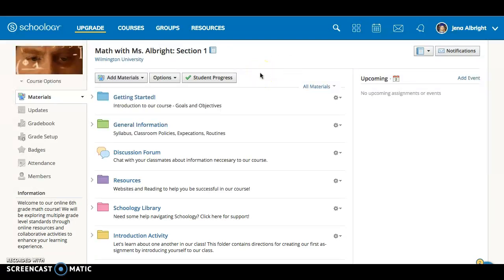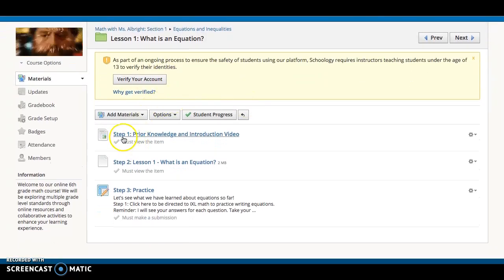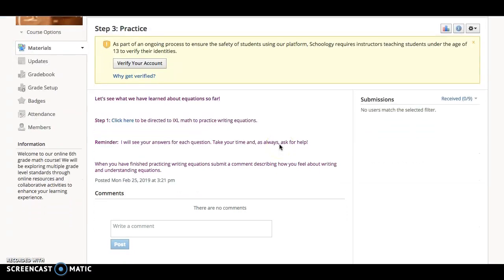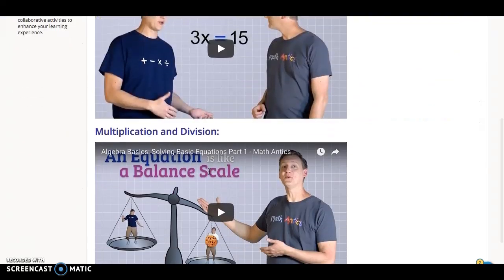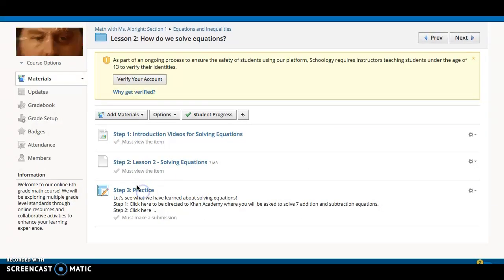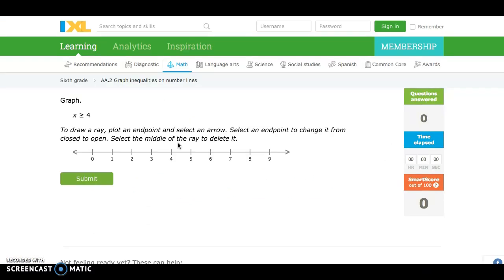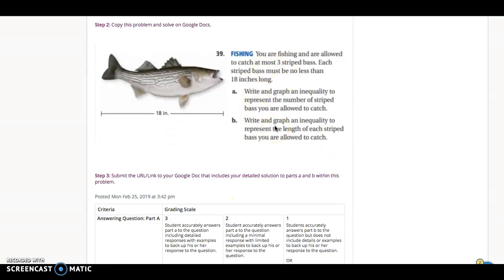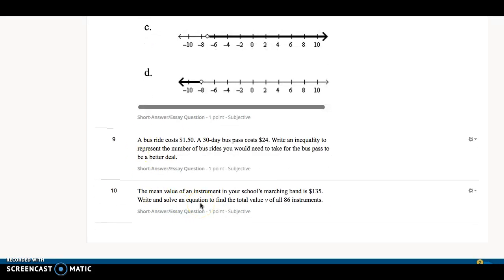Blended Learning Screencast